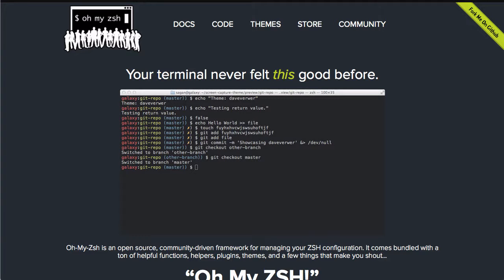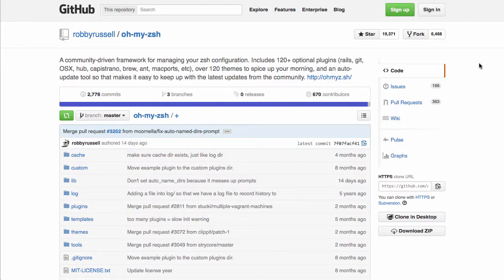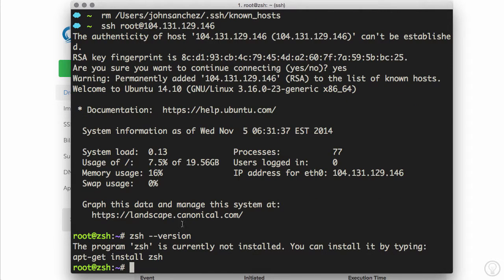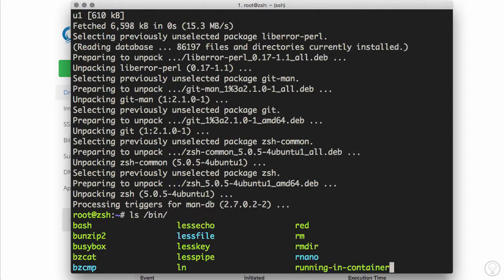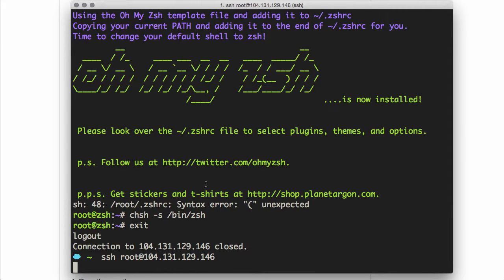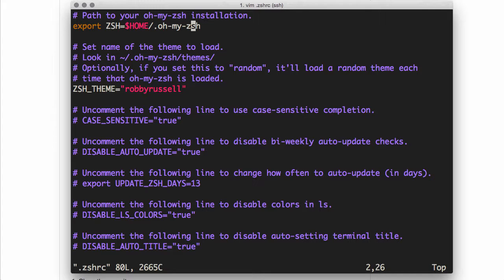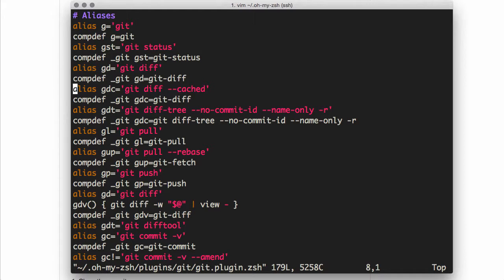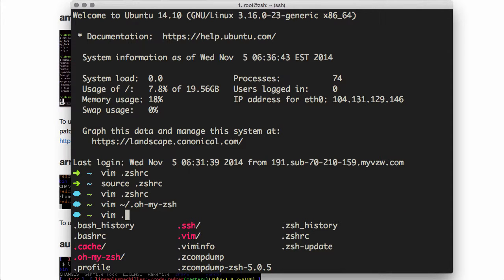Oh My ZSH | DOCasts | Digital Ocean Screencasts